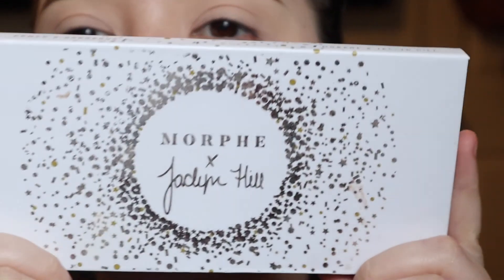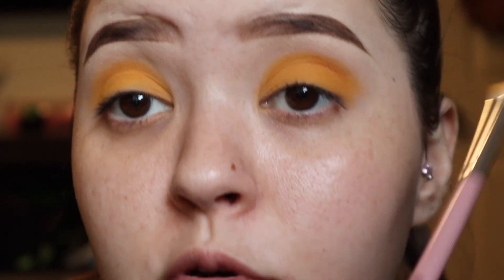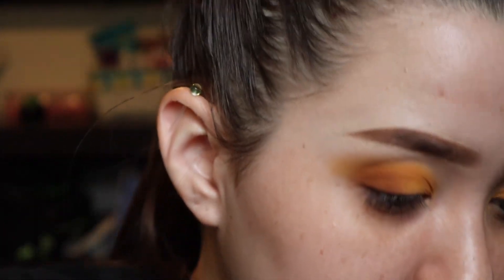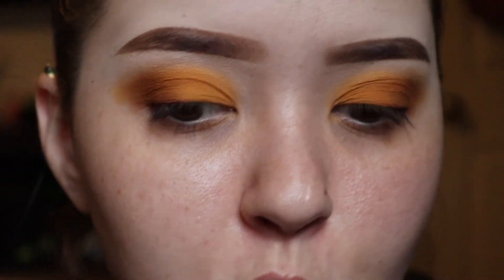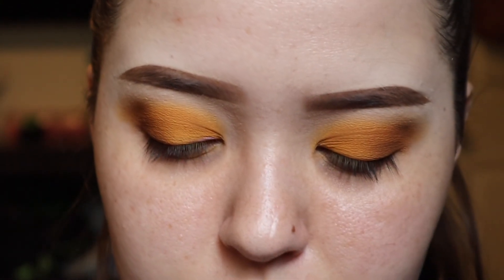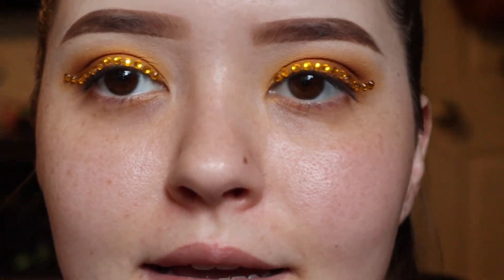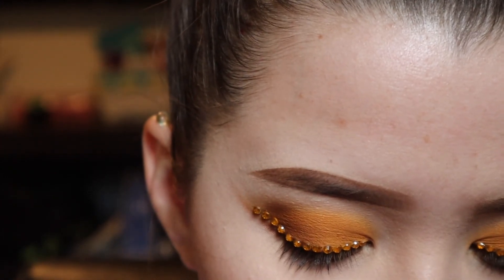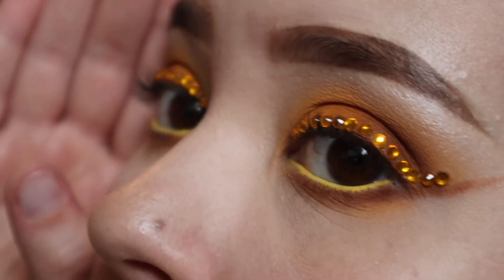Gold Eyeshadow with Rhinestones Tutorial! | Rachel Fielder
Hello!
My friend Sammy had suggested that use Gold eyeshadow this this video, so I decided to add a little sparkle to it by adding these rhinestones that I bought from amazon!  I hope you enjoy this look!

Products used:
Brows:
NYX brow pomade
Kylie Cosmetics Brow powder duo

Eyes:
Jaclyn Hill x Morphe eyeshadow pallet in Ring the Alarm
Wet N Wild single eyeshadow in Creme
Duo Lash glue
Rhinestones from amazon
L’Oréal Unlimited mascara

About me: My name is Rachel and I am 24 years old. I went to Houston Baptist University where I graduated with a Bachelors Degree in Kinesiology: Wellness Management. I am currently going back to school for Nursing! My hobbies include makeup, being creative any way that I can, spending time with my doggies, hanging out with family and friends, and sharing some of my daily life with people. My channel is no place for hate, so please keep any negativity away!